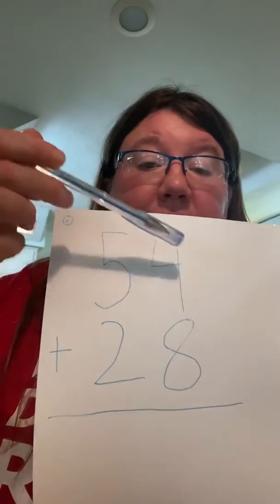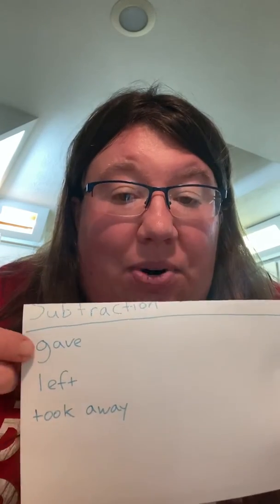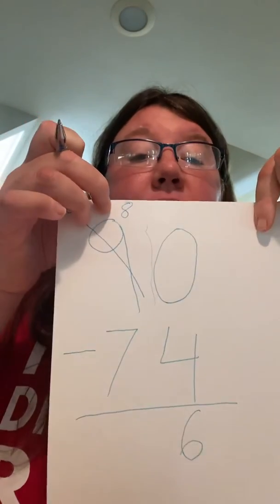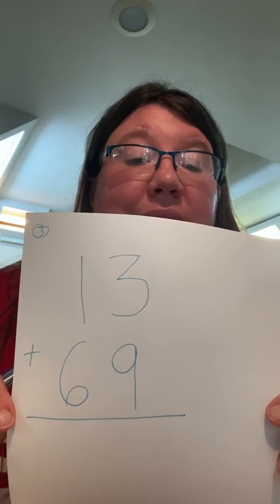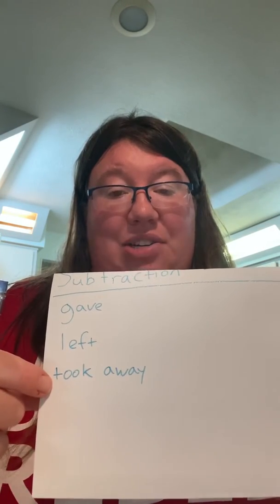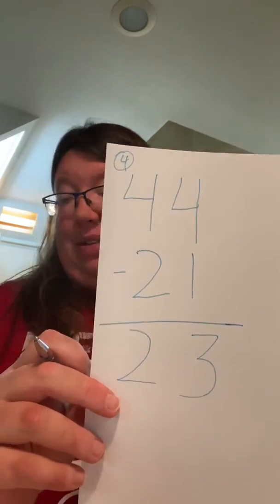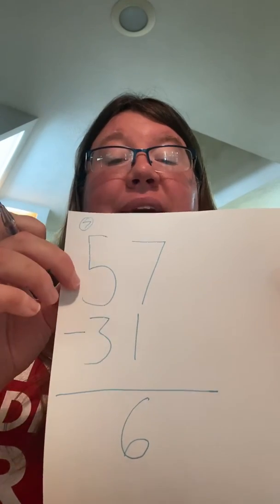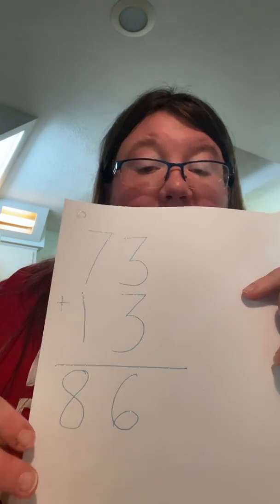Word problems: key words for addition and subtraction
A video intended for second grade students. We are listening for key words and phrases in word problems which indicate whether to add or subtract.